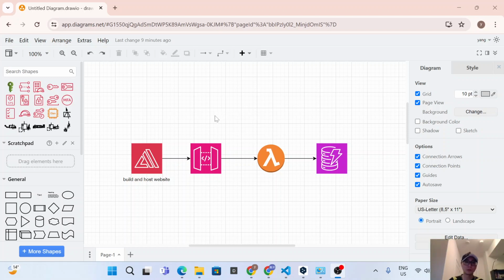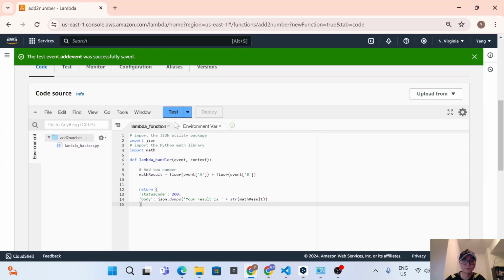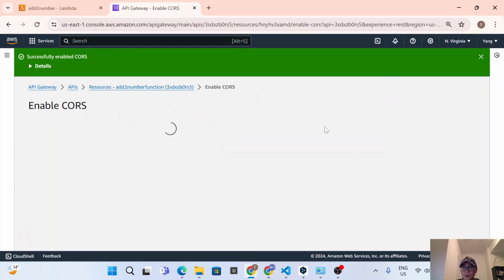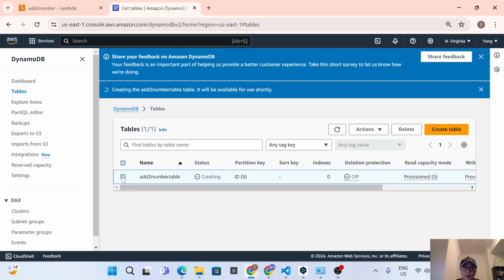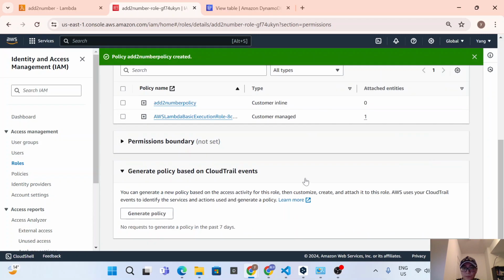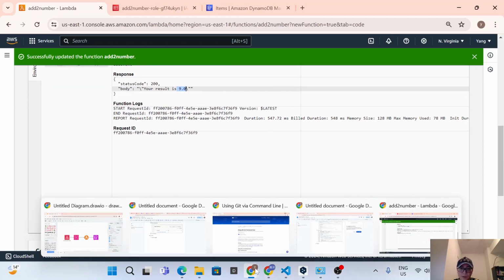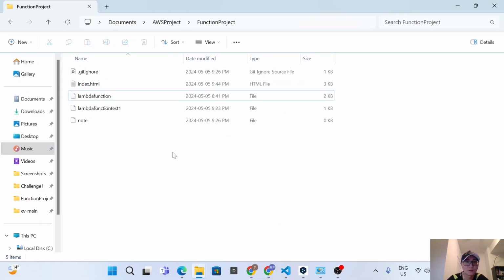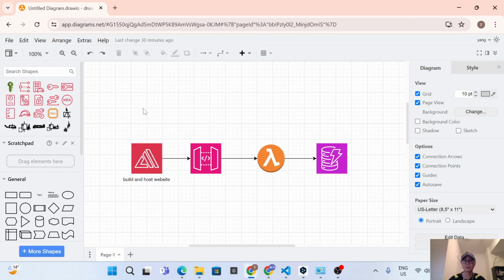AWS Amplify, API Gateway, Lambda, and Dynamo DB project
This Demo shows how to host website on AWS Amplify. The website can call API from API gateway. The gateway can invoke the function from Lambda.